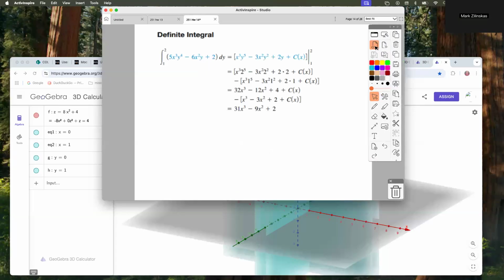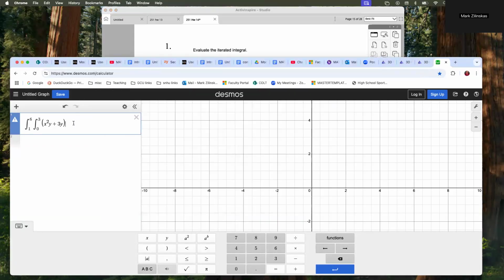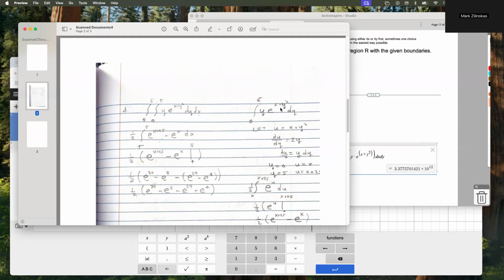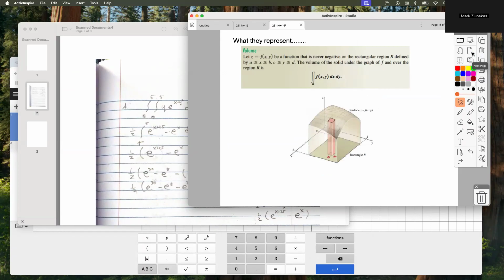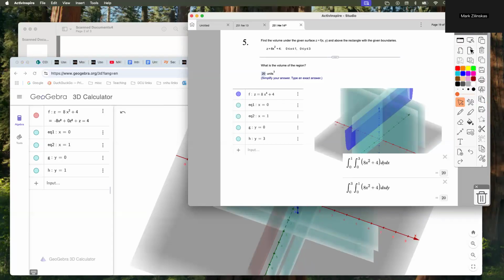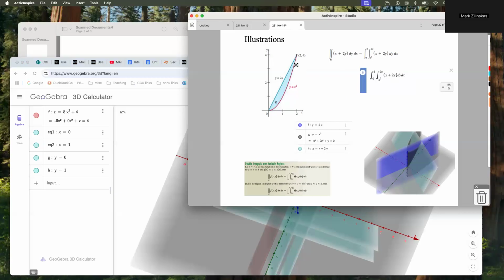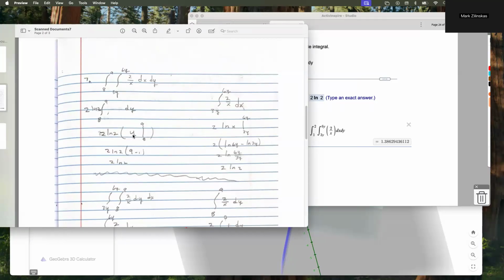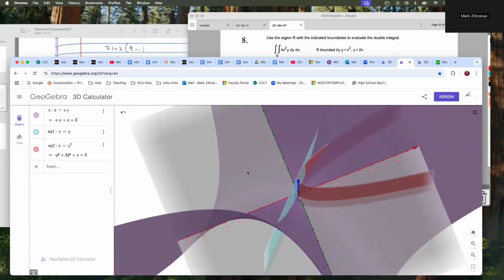double int and vol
Double integrals and what they represent.